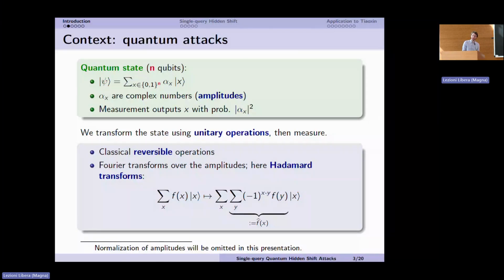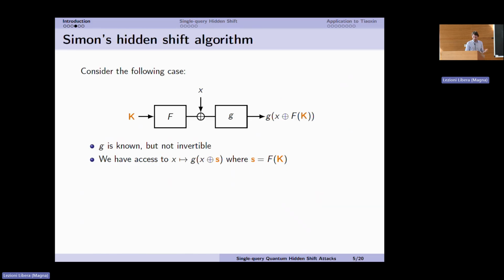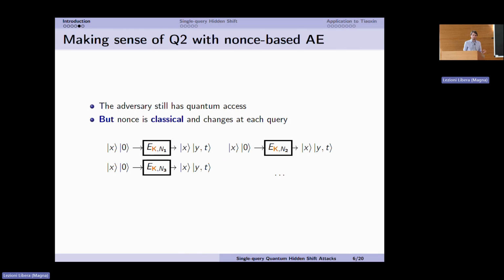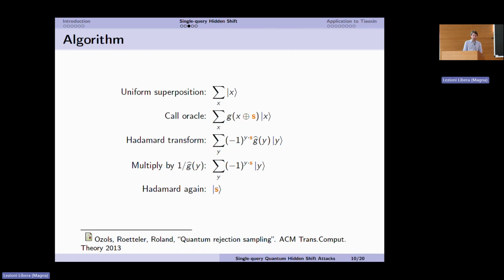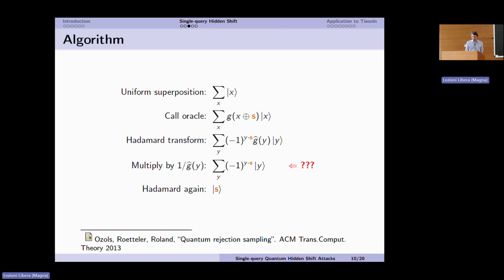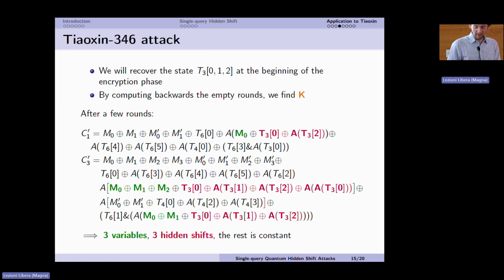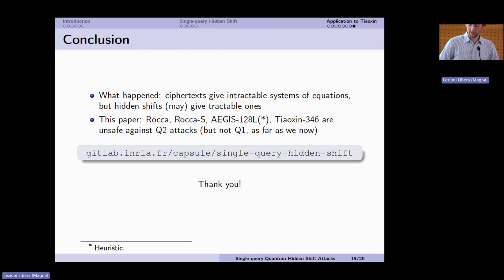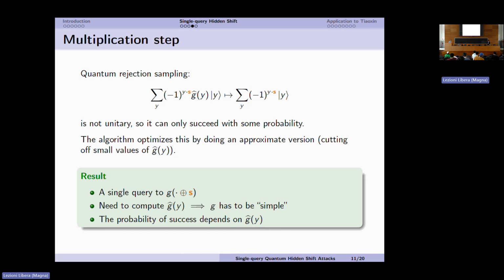Quantum Cryptanalysis - talk 1/3 (FSE 2025)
Quantum Cryptanalysis is a session presented at FSE 2025 and chaired by Tetsu Iwata. This is the first of three talks.